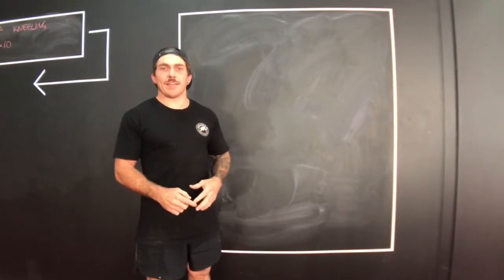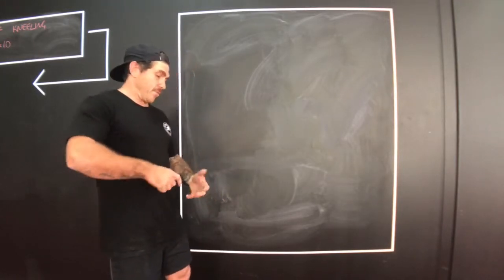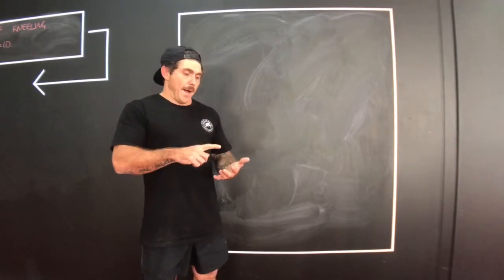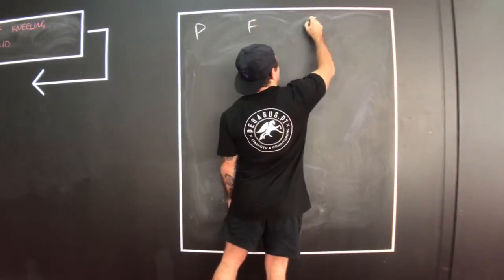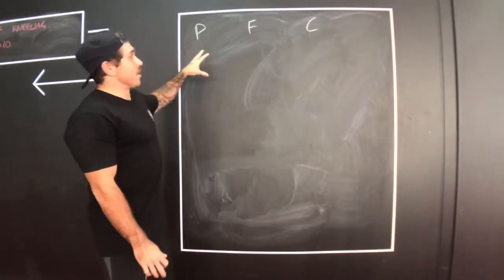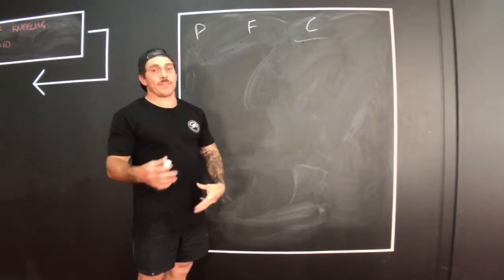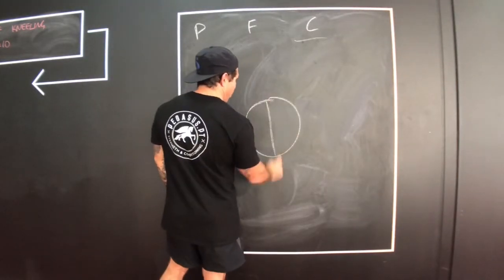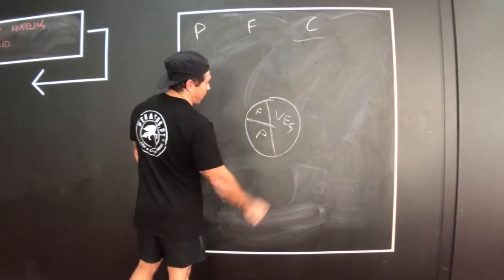What's your food made of?